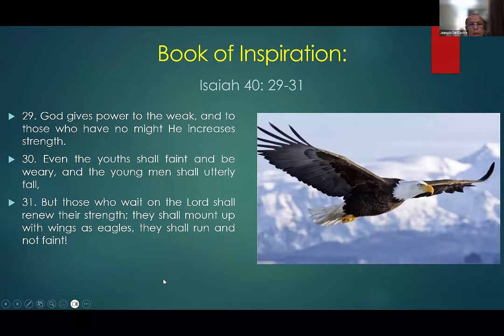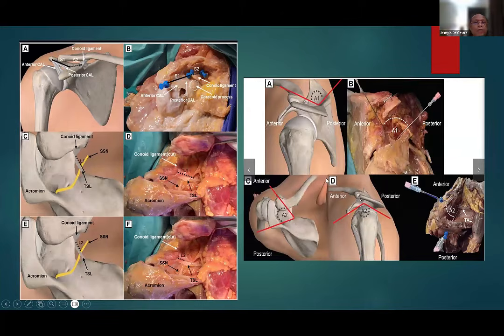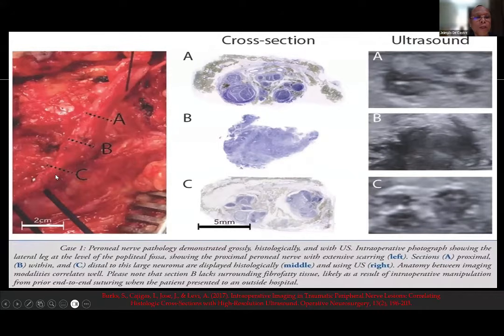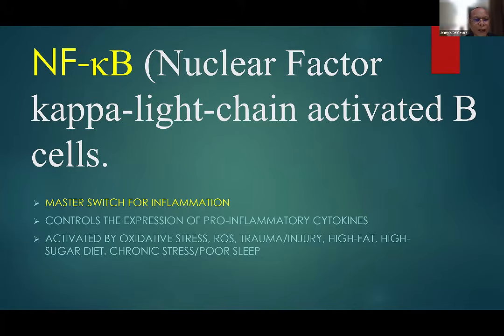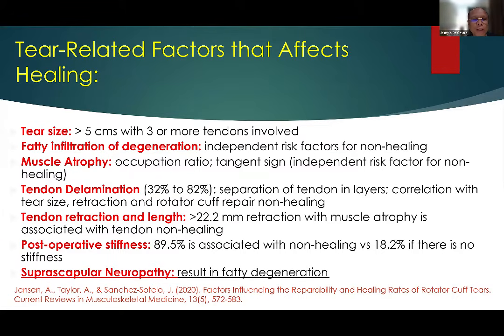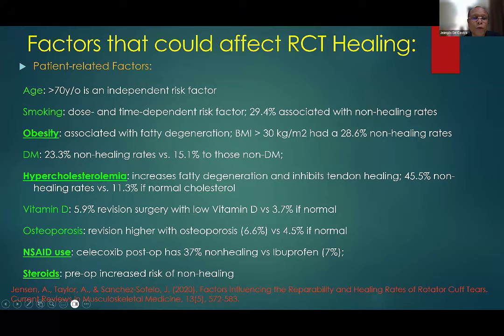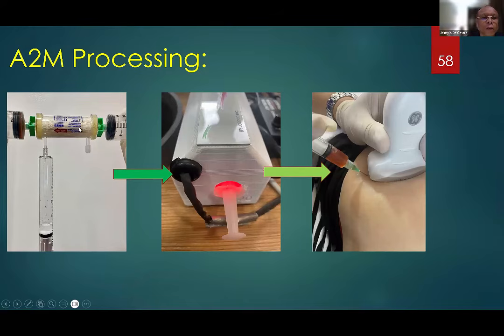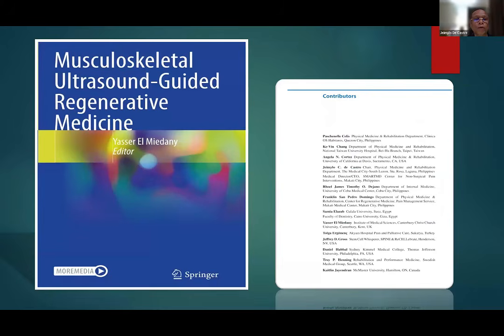Neuropathic Shoulder by Jeimylo C. de Castro, MD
How to diagnose Neuropathic Shoulder and the most recent interventions use for this condition